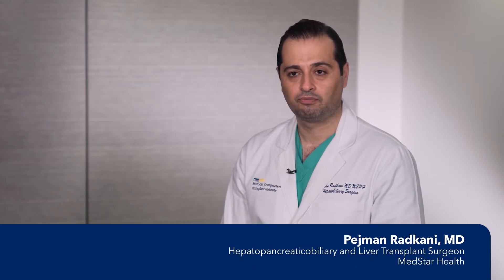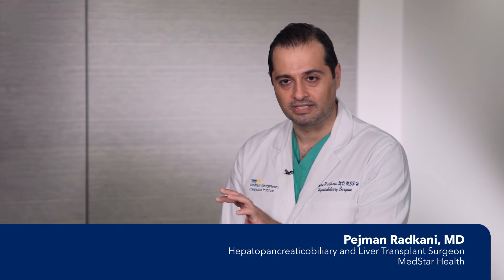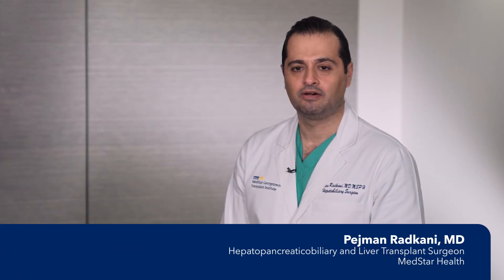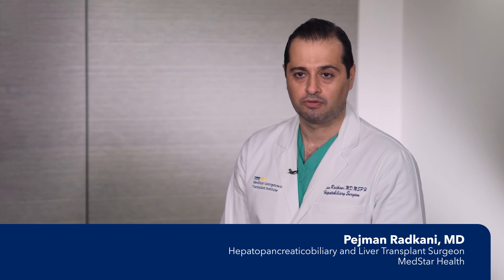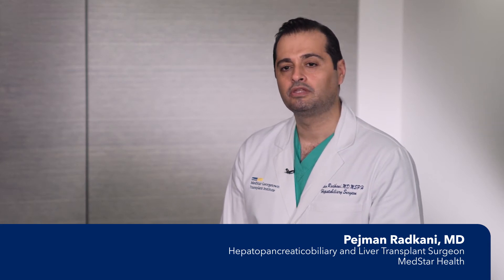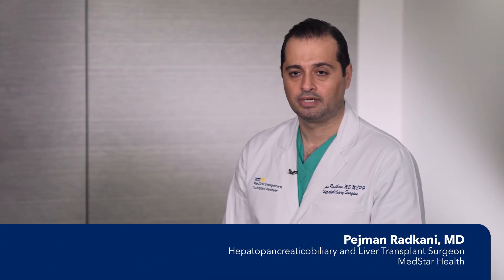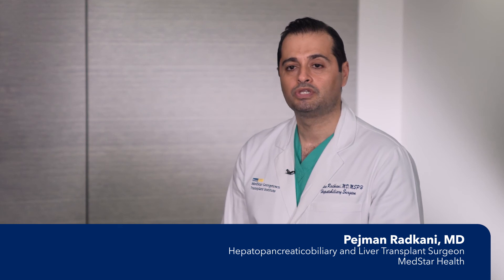Distal Pancreatectomy Explained: Dr. Pejman Radkani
Dr. Pejman Radkani, hepatopancreaticobiliary and liver transplant surgeon, explains a distal pancreatectomy, the removal of the spleen, and reasons why a patient would need the left pancreas removed. He also discusses what recovery is like after surgery.